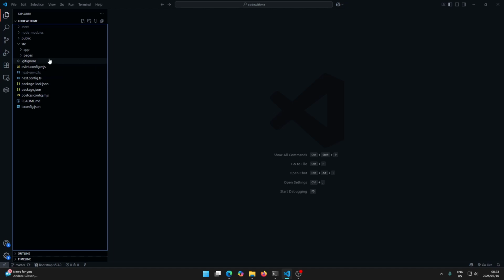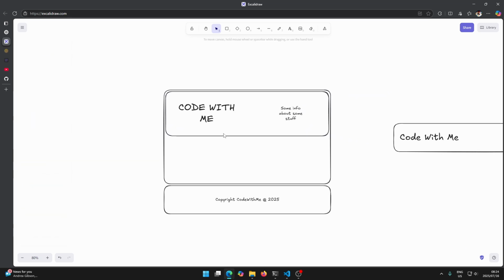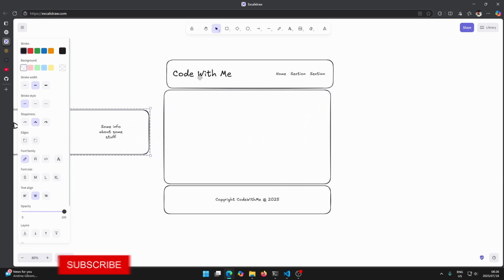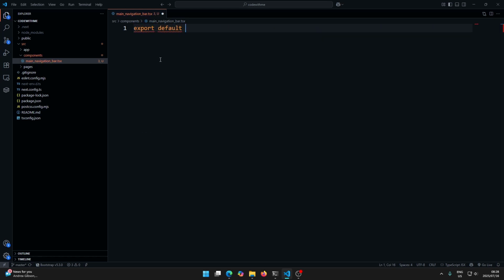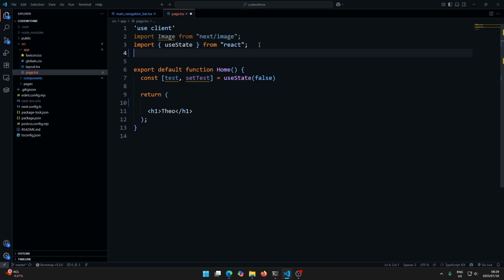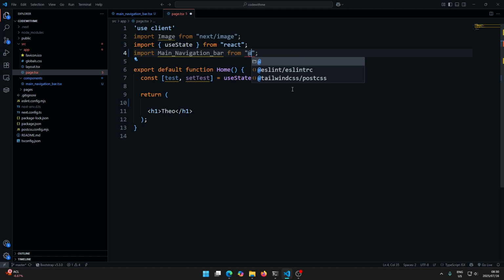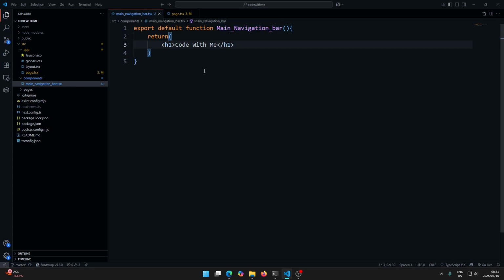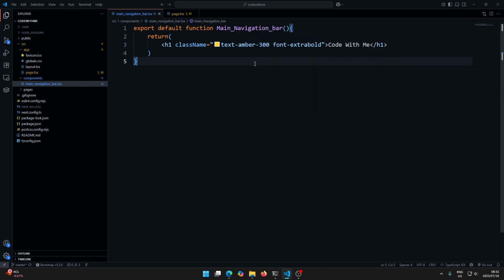NextJS – Components and Tailwind